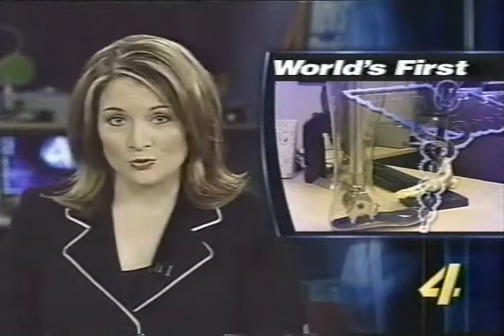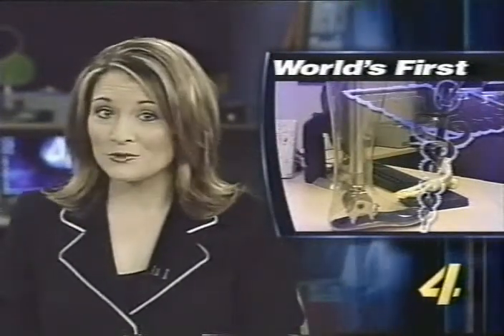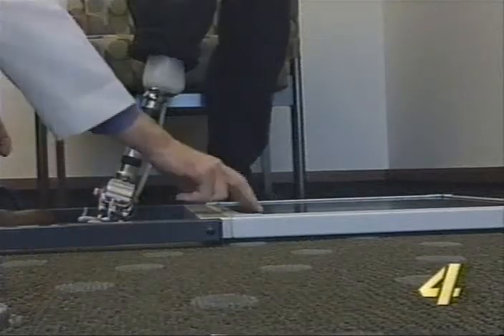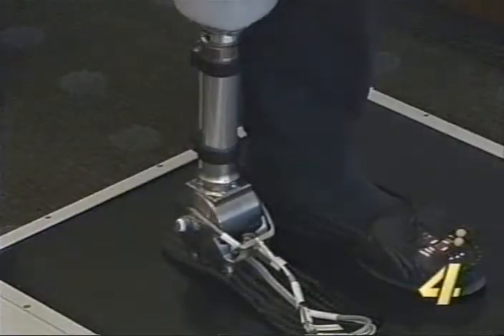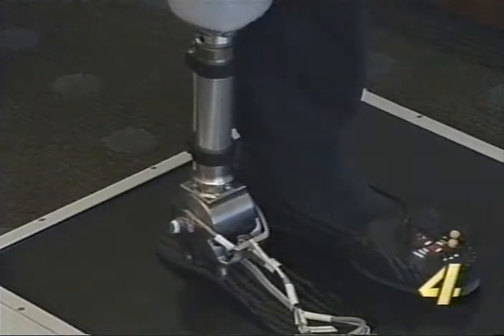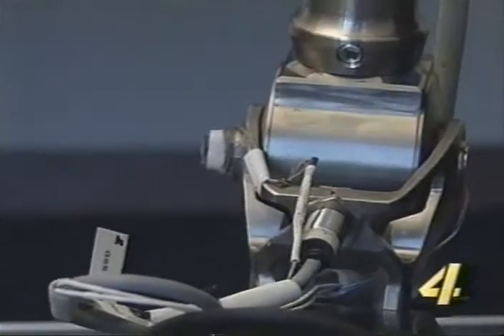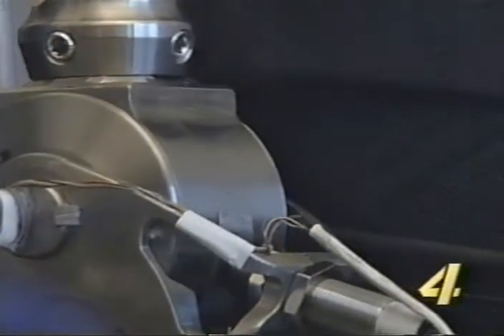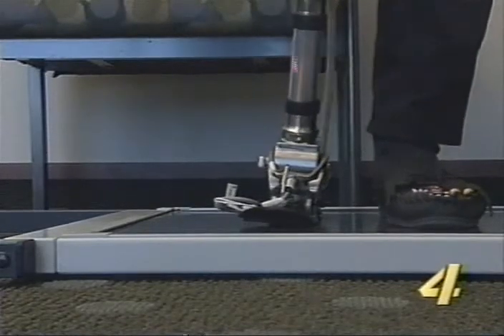Computerized Prosthetic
KFOR News Channel 4 Oklahoma Broadcast, Advancements in Technology Featured, aired June 2005.